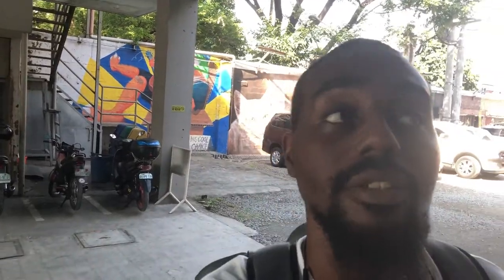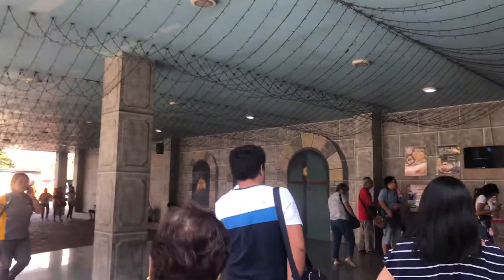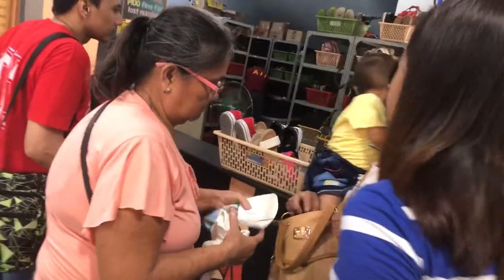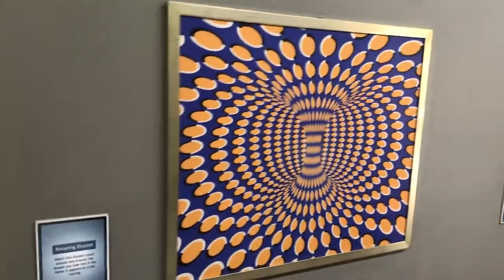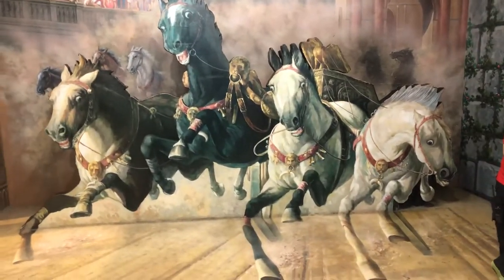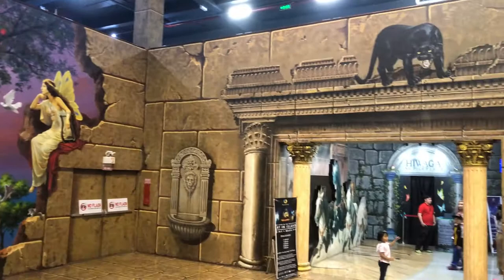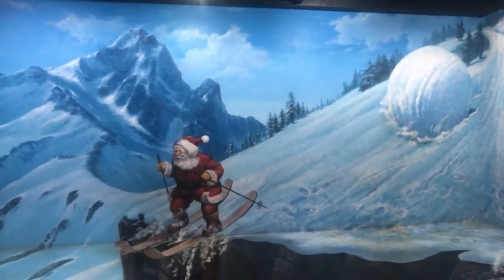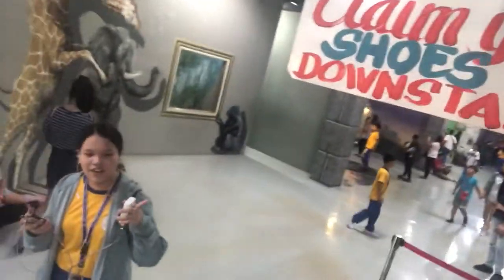Quezon City, Philippines Crazy Art Museum Travel Vlog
Hello I am Terrence "TheHodgeable" Hodges I make travel and language content

This is from an exhibit called Art in Island in Quezon City, Manila, Philippines.
Was a great time I actually didn't know what to expect and was pleasantly surprised.